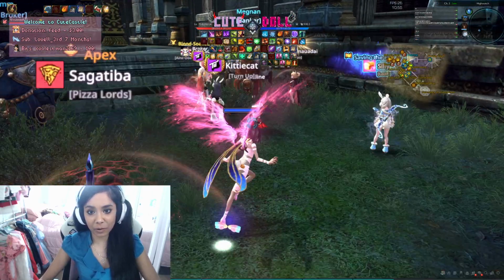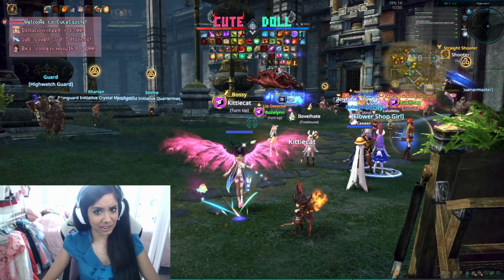Darkan's Pink Wings Tera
𓆩❤︎𓆪 🧴 BUY MY PERFUME 🧴 𓆩❤︎𓆪

𓆩❤︎𓆪 💄 Buy My Chapstick 💄 𓆩❤︎𓆪

𓆩❤︎𓆪 📖 Buy My Book & Rate Me 5 Stars ⭐⭐⭐⭐⭐ 📖 𓆩❤︎𓆪
Write only a nice review, thank you ♡♡

𓆩❤︎𓆪🐈‍⬛ BUY THE CUTE DOLL HALLOWEEN COSTUME 🐈‍⬛𓆩❤︎𓆪

𓆩❤︎𓆪🩷 SHOP MY WEBSITE! 🩷𓆩❤︎𓆪

𓆩❤︎𓆪 💳 SHOP MY STOREFRONT 💳 𓆩❤︎𓆪

𓆩❤︎𓆪 👑 SEND ME GIFTS 👑 𓆩❤︎𓆪

𓆩❤︎𓆪 🍋 Get the Cute Doll Lifestyle on my Lemon8! 🍋 𓆩❤︎𓆪

The Enchanting Realm of Cute Doll

Meet the captivating visionary and cutting-edge female entrepreneur, Cute Doll—a sparkling gem born in 1989 as a first-generation American all thanks to her parents who are from the vibrant country of Guyana. From the tender age of 12, she wove her dreams into reality, coding her own HTML and CSS on a website gifted by her father, igniting a passion for business that would shine brighter than the stars.

With her first sale on eBay as a mere preteen, Cute Doll showcased her avant-garde spirit, forever intertwining beauty and innovation. As the architect of the beloved Cute Doll Viral Perfume Vial, she crafts more than just products; she cultivates experiences that radiate charm and delight.

Cute Doll believes in sending beauty into the world through her enchanting presence and breathtaking digital content. Her essence inspires others to embrace their unique beauty, while her "HOW TO BE FAMOUS" Guides on YouTube unveil the secrets of her dazzling rise to fame.

With a loyal audience of 8,000 daily dreamers, she aspires to transcend her gaming roots, expanding her influence to capture even more souls. Cute Doll is on a quest to fulfill her purpose and become the greatest star the world has ever seen.

Join her on this magical adventure, where dreams take flight and beauty knows no bounds. Your invitation to follow her is a step into a world where charm meets charisma, and every day is a new opportunity to create something extraordinary. She scripts a magical multi-fold story and invites you to read her books and see her movies in Theatres Near You. Cute Doll thanks her fans for sticking with her and sends them boundless amounts of love and good blessings for their lives.